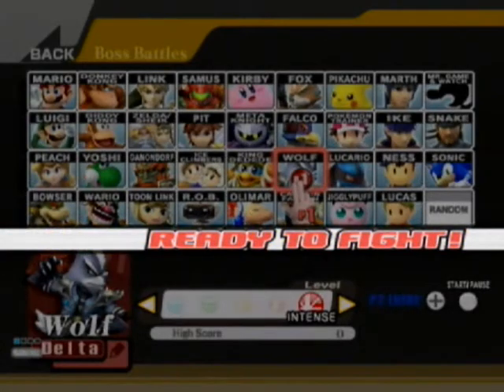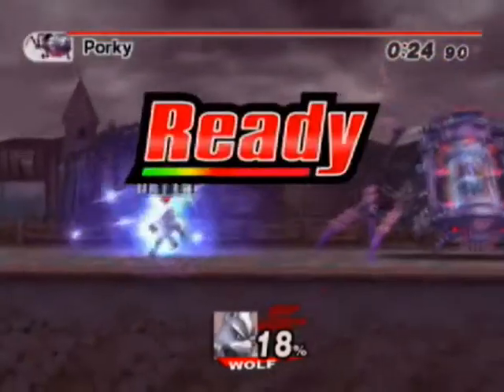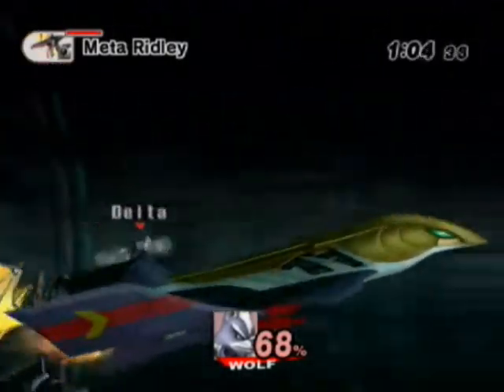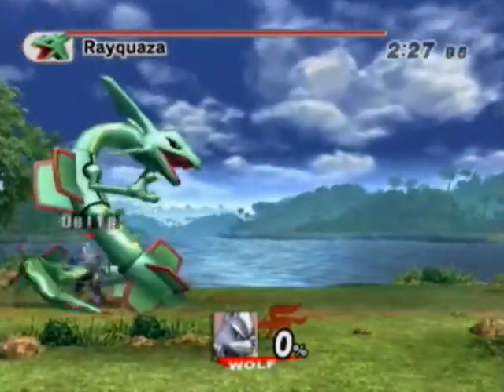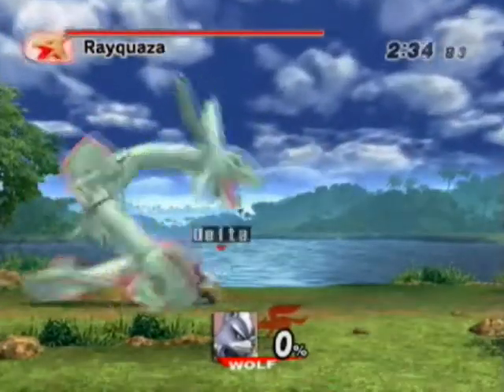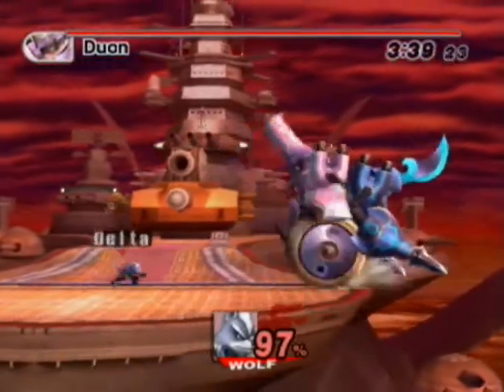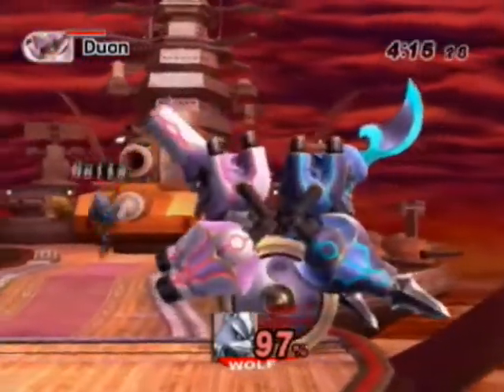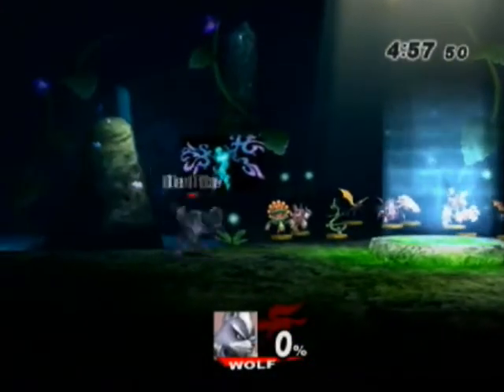Let's Play Super Smash Bros Brawl Part 65- Boss Battles Intense- Wolf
Quick upload and a good character for Boss Battles? Awesome.